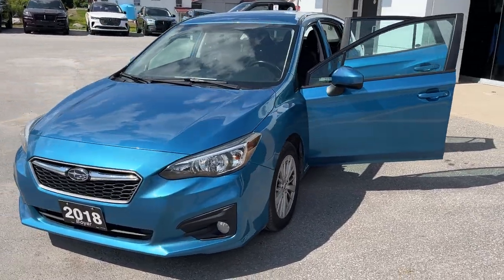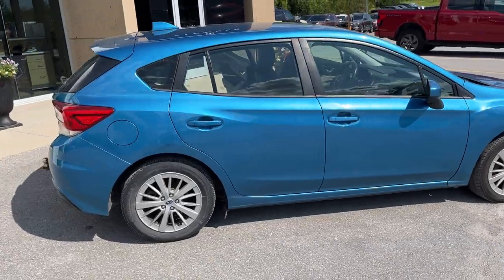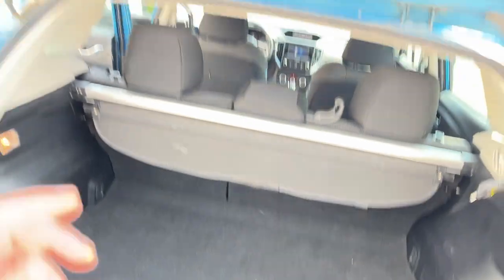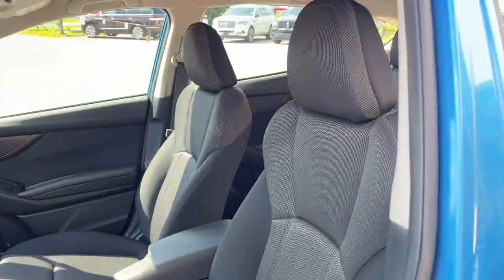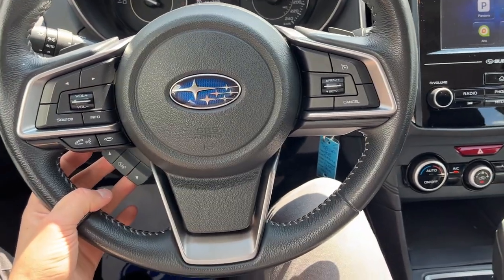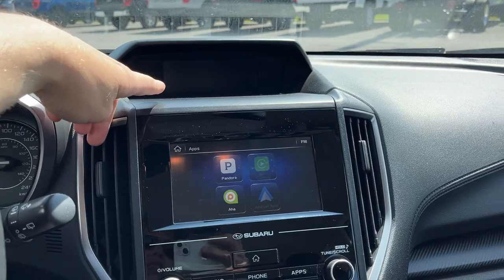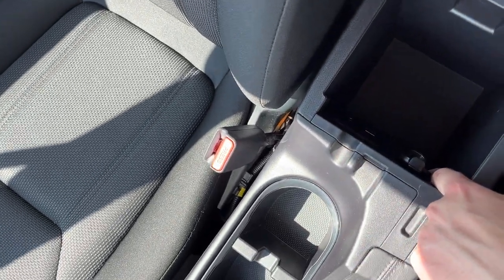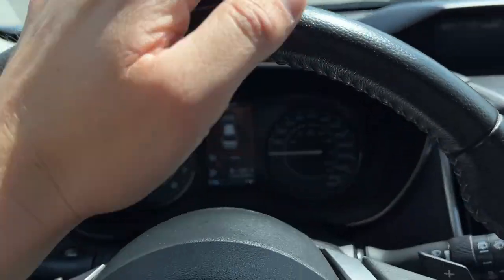2018 Subaru Impreza w/ Symmetrical AWD and Heated Seats in Blue Walk-Around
No Accidents|Local Trade-In|KROWN Rust Undercoated Multiple Times|Symmetrical AWD|2.0L 4-Cylinder Engine|Trailer Hitch|Rear Cargo Shade|Heated Mirrors|Heated Front Seats|Black Cloth Interior|Apple Carplay and Android Auto|And Much More!